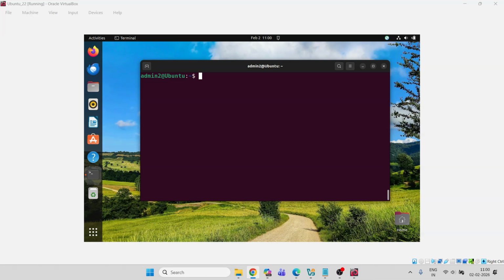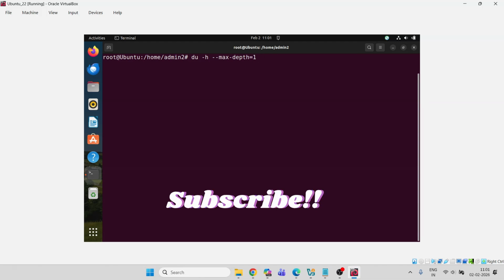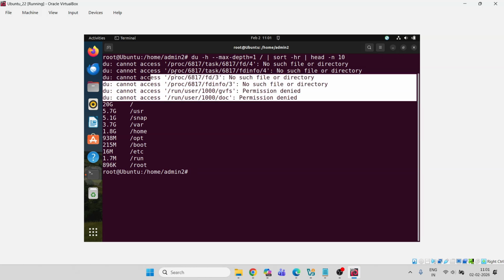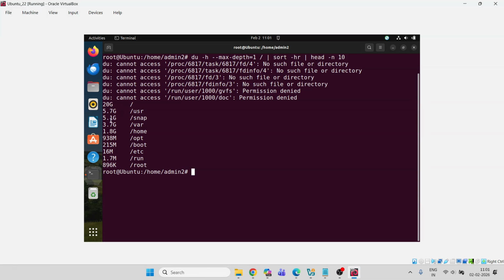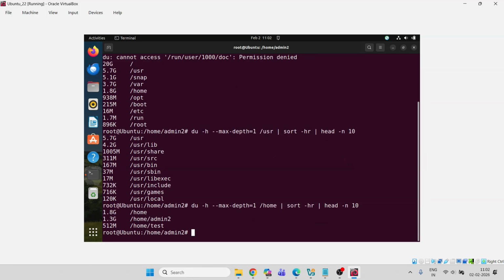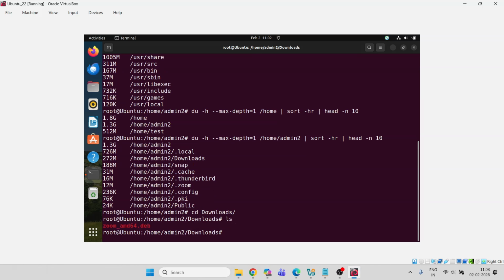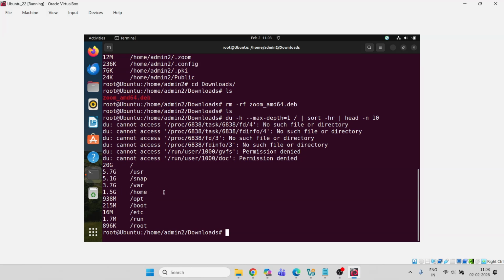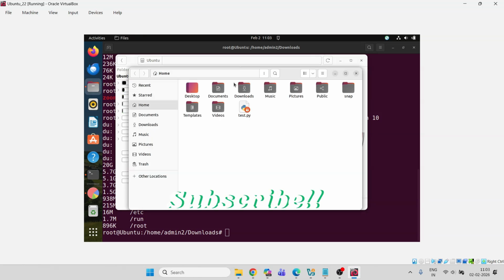FREE UP HUGE Space in Ubuntu with This Simple Trick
In this video, you will learn how to analyze disk storage usage in Ubuntu and safely clear unnecessary files to free up disk space.

I explain simple and powerful Linux commands like du, df, sort, and ncdu to find large directories, identify disk space issues, and clean up unused data. This tutorial is beginner-friendly and useful for system administrators, DevOps engineers, and Ubuntu users facing disk full problems.

Topics covered:
- Check disk usage in Ubuntu
- Find top space-consuming directories
- Analyze disk storage using du and df commands
- Clear unnecessary files safely
- Fix "Disk Full" issues in Ubuntu
- Best tools for disk cleanup

This video is useful for Ubuntu desktop, server, cloud, and DevOps environments.